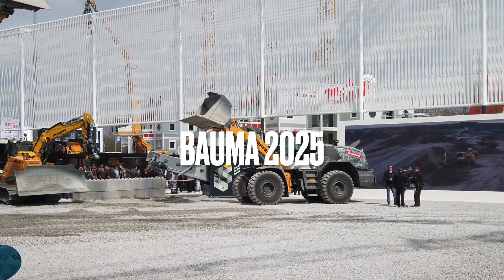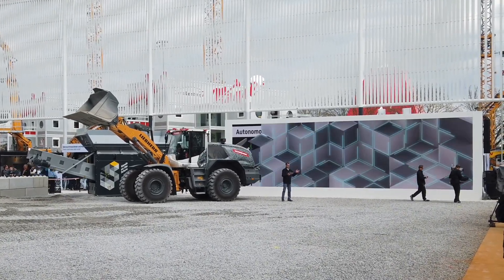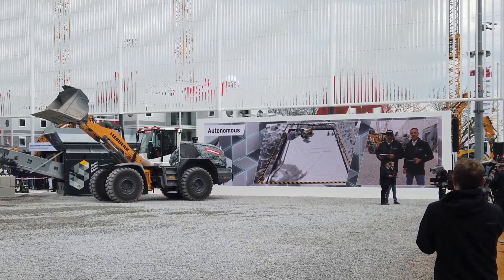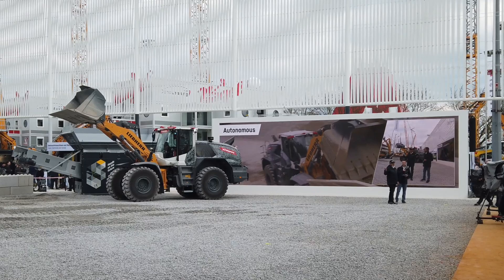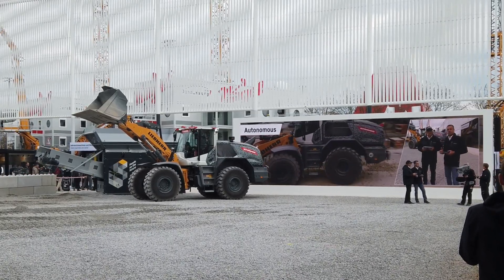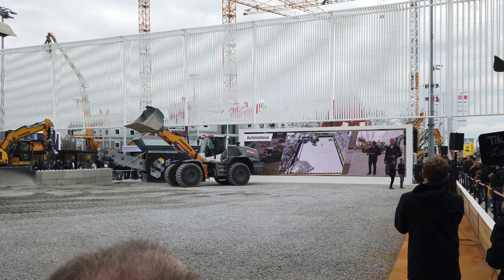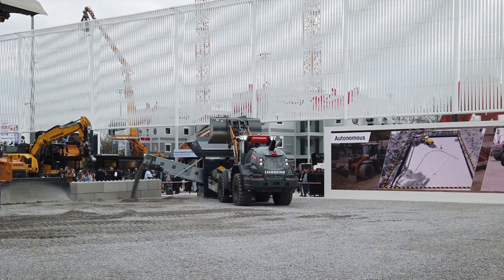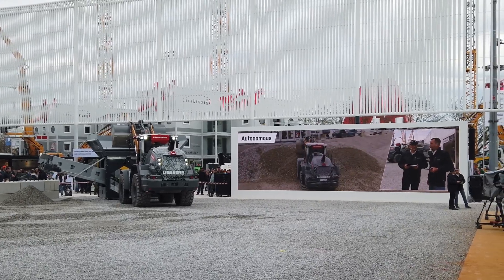Liebherr demonstrates autonomous wheel loader at Bauma – full demo in English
Here's a the full, uncut demonstration of Liebherr's autonomous wheel loader from Bauma 2025, in English. The autonomous system won one of the event's prestigious Innovation Awards and attracted crowds throughout the week. iVT was there to watch the full demonstration.